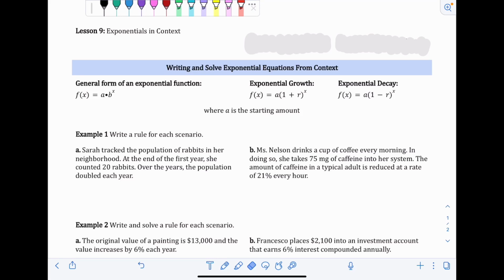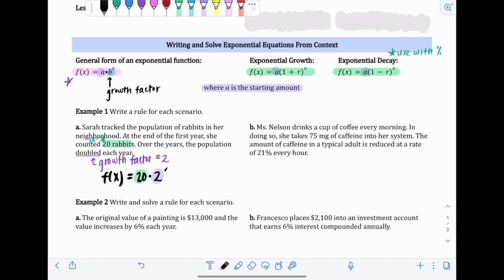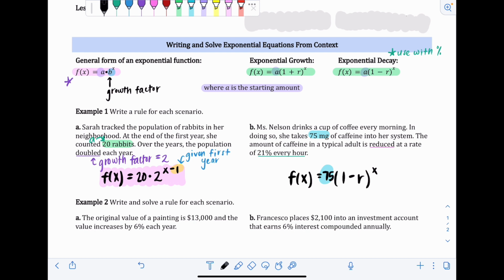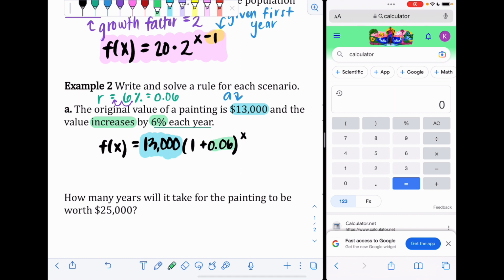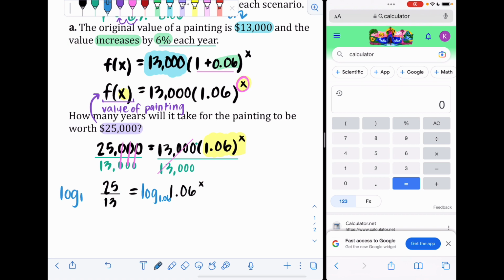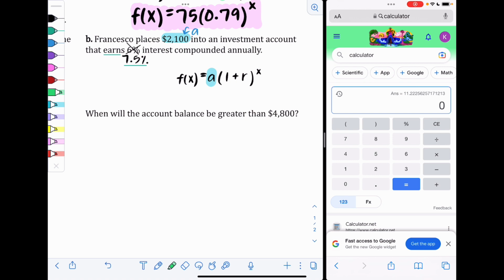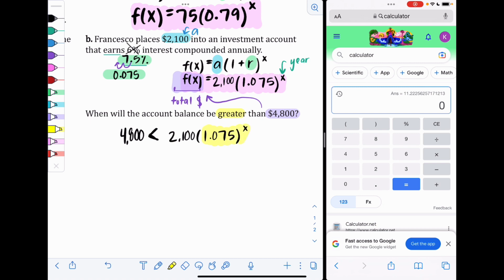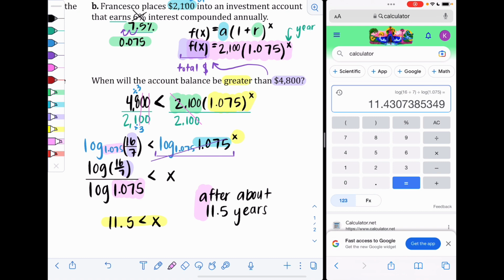Algebra 2 S2L9